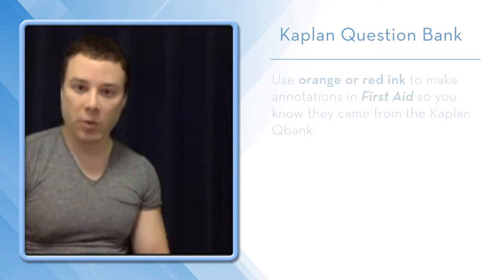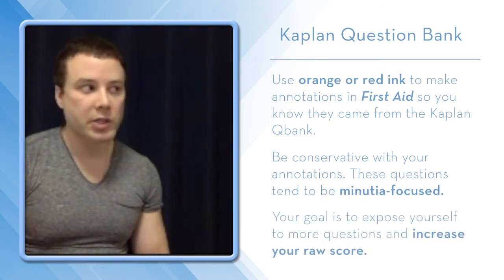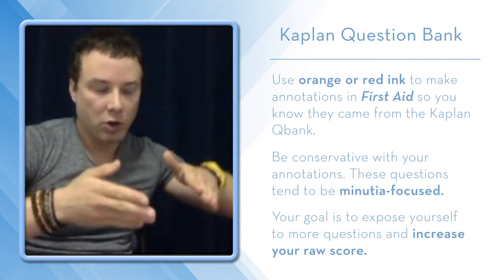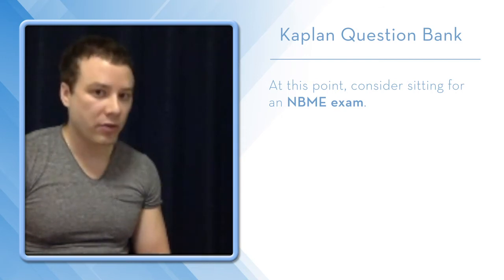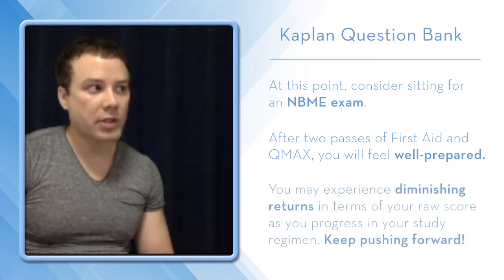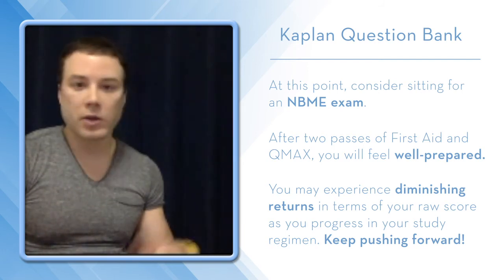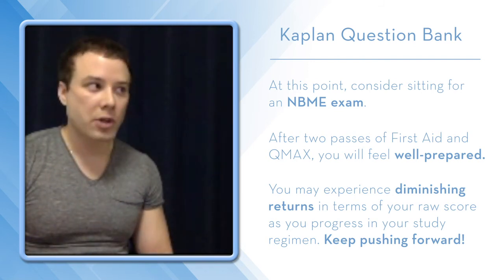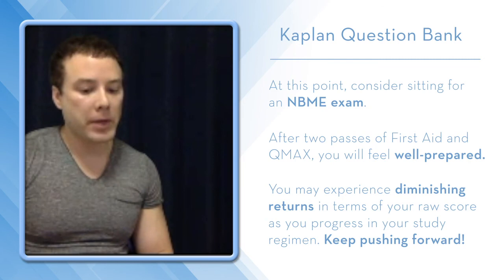Studying for the USMLE - Part 4 - Kaplan Question Bank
In the Studying for the USMLE mini-series, Michael Mehlman, MD, PhD discusses his tried and true approach to maximizing your scoring potential on the USMLE Step 1. In part 4 of the series, he explains the advantages of using the Kaplan question bank to complement your preparation program.

Michael Mehlman is a co-author of First Aid for the USMLE Step 1 and a pioneer in the field of USMLE prep. He has worked alongside Residents Medical to create a USMLE preparation program which has helped hundreds of aspiring residents reach their highest scoring potential.

Residents Medical has been preparing doctors for residency for nearly three decades, and has an extensive network of high-scoring USMLE experts from top-tier U.S. medical schools. Whether you're preparing for your first board exam, or you have multiple attempts, Residents Medical can connect you with our USMLE tutors who will design a personalized preparation schedule based on your unique timeline, learning style, and circumstances.